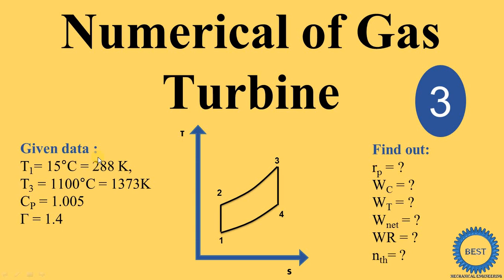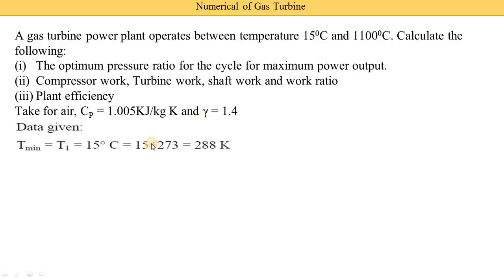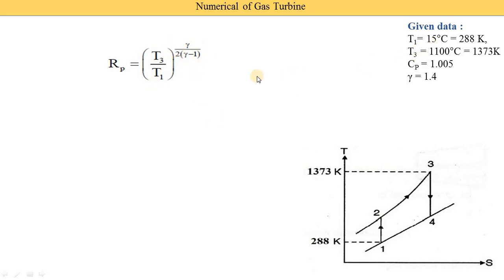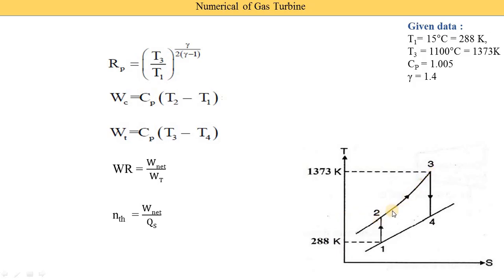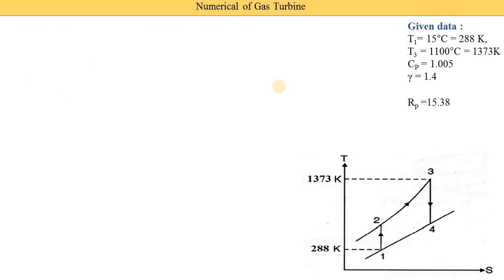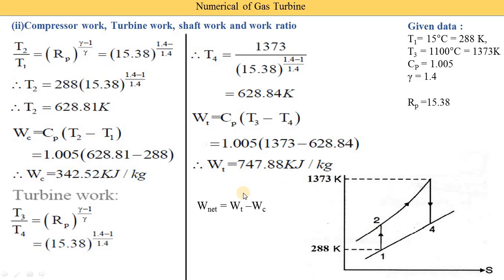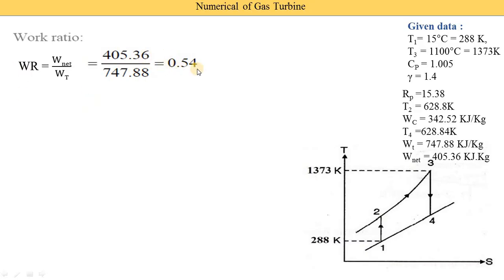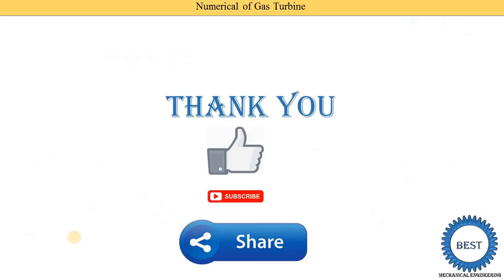Numerical of Gas Turbine - Numerical 3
In this video, I explained Numerical of Gas Turbine or numerical of gas turbine power plant